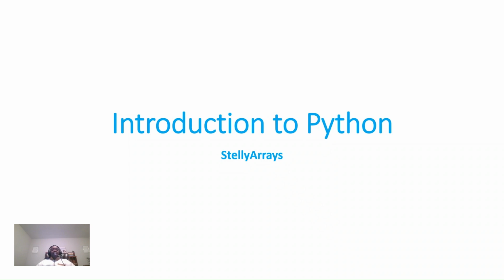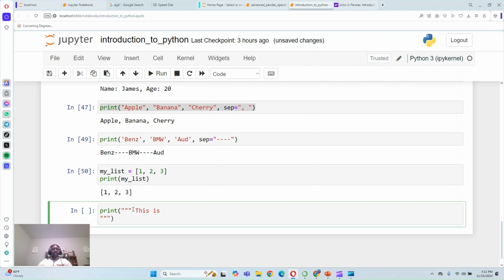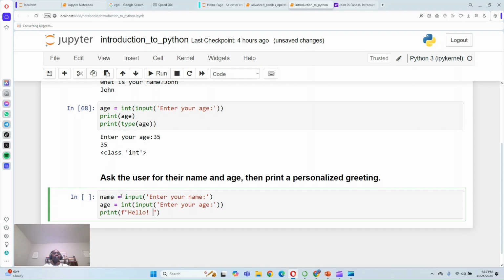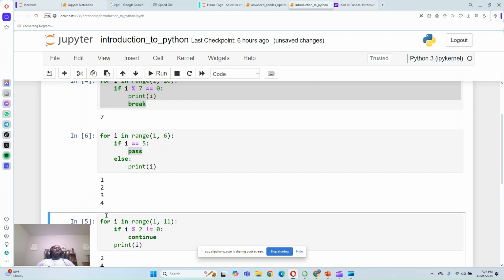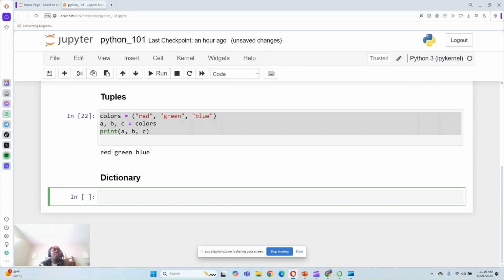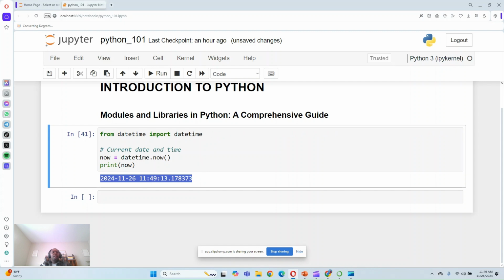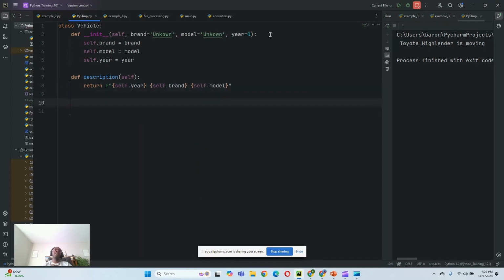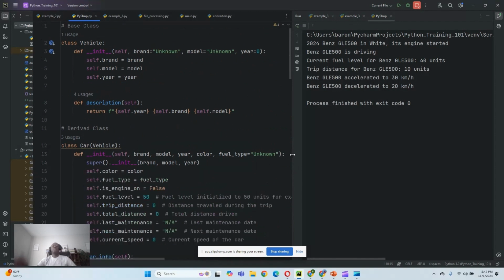Complete Python Programming Tutorial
Welcome to the exciting world of Python programming! 🎉 In this video, we’ll cover the basics of Python scripting, perfect for beginners who want to dive into coding. Learn why Python is one of the most popular and versatile programming languages in the world. From simple syntax to powerful features, this tutorial will get you started on your Python journey.

✅ What you’ll learn:

Writing your first Python script
Basics of variables, data types, and printing outputs
By the end of this video, you’ll be equipped with the knowledge to start coding in Python confidently. 🚀